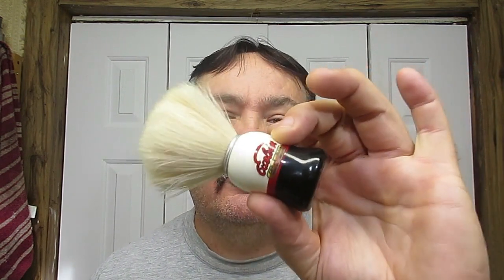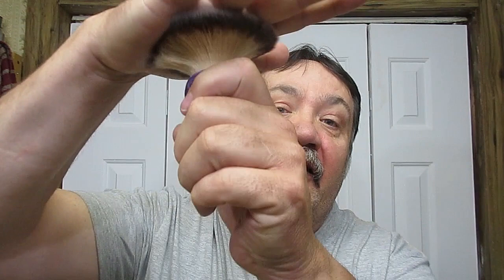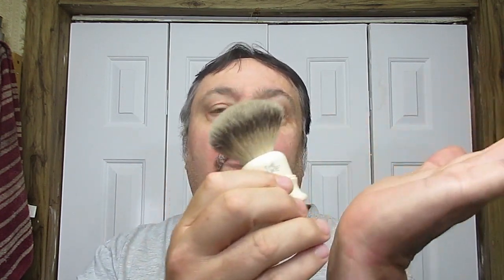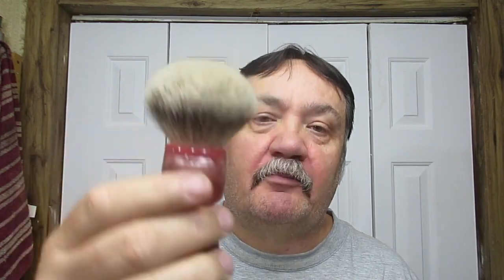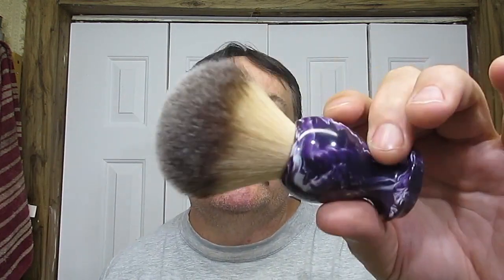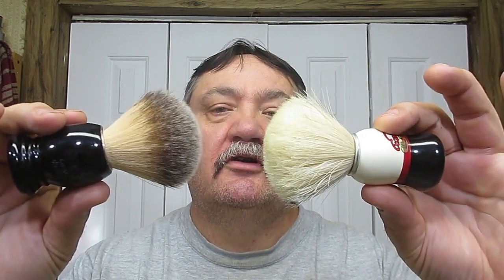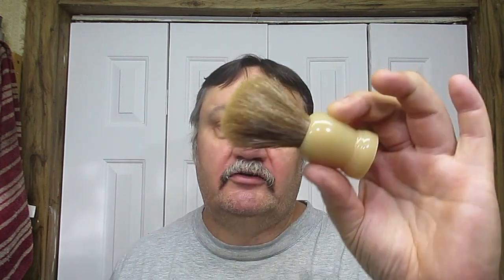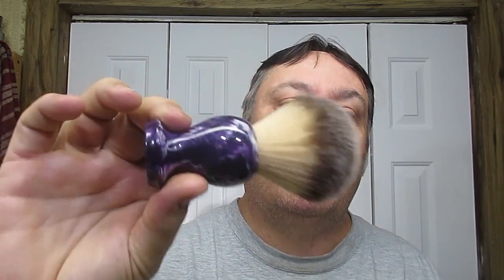Wetshaving for Beginners Shaving Brushes